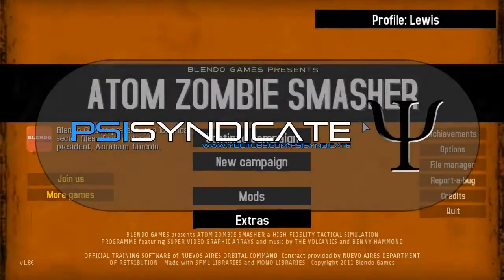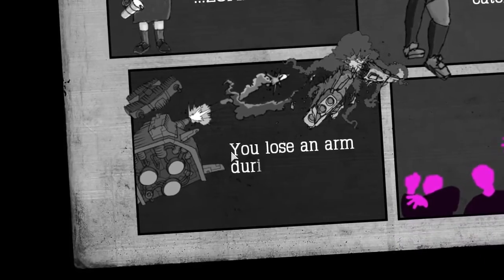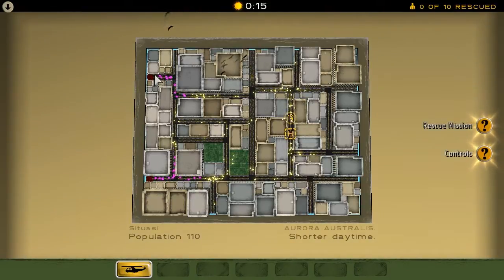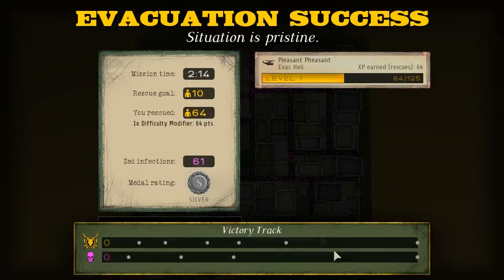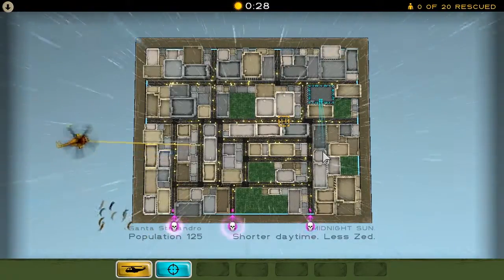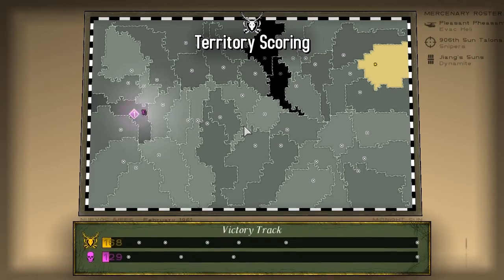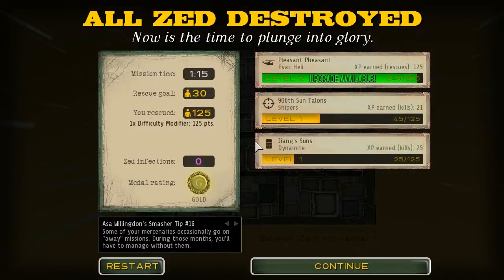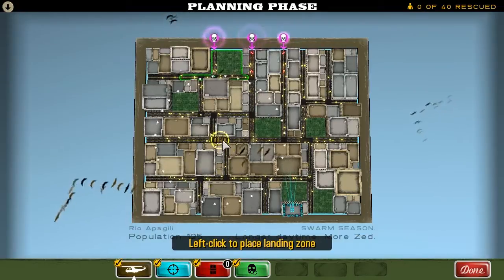Atom Zombie Smasher Gameplay Introduction and Overview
DESCRIPTION
This was just a quick gameplay introduction of the new game, "Atom Zombie Smasher", which just came out yesterday as part of the Humble Bundle 3 event, but has been out for a long time before that. The game is nothing like you'd expect, so hopefully this video has been useful. If you want more of this content, or other content, please say so in the comments section below. I did this with a live commentary as it seemed the best way of doing it, and if you do have the money, I highly recommend this game, and considering the value you get from purchasing the Humble Bundle 3 (which is no over), or you can get it from Steam below, for a reasonable price.

Lewis "PsiSyn"